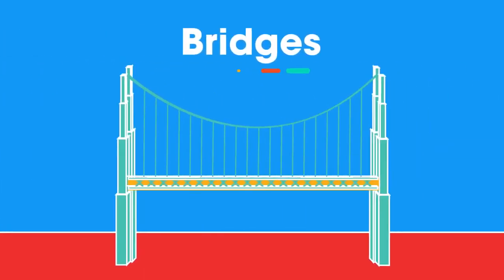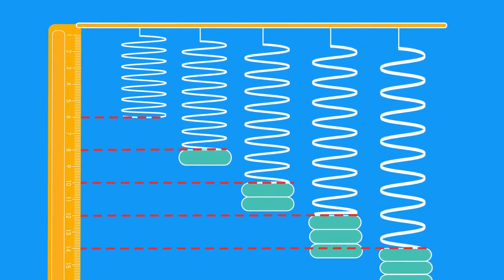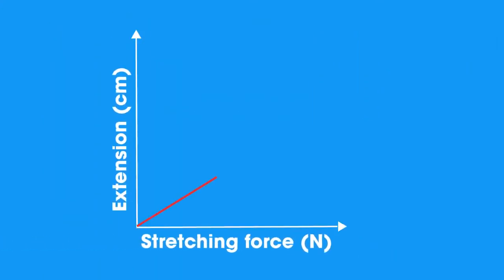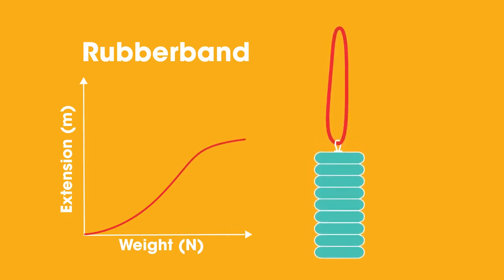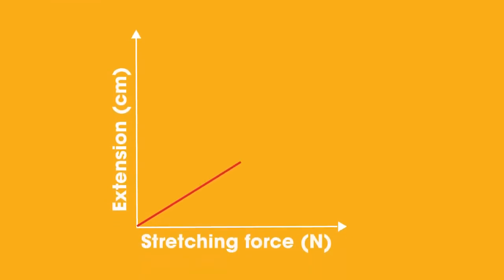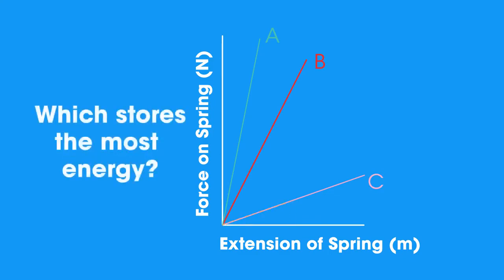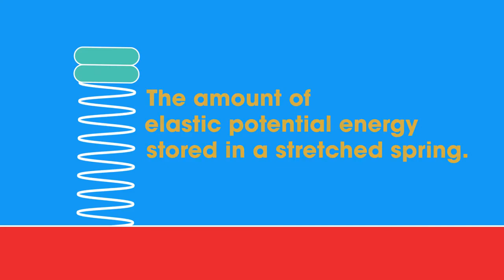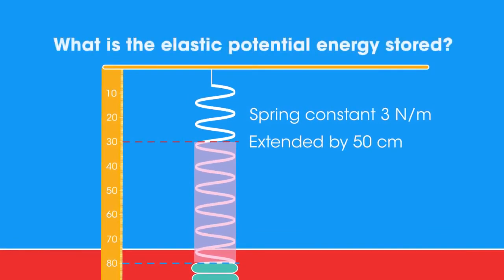Springs! Forces & Motion Physics